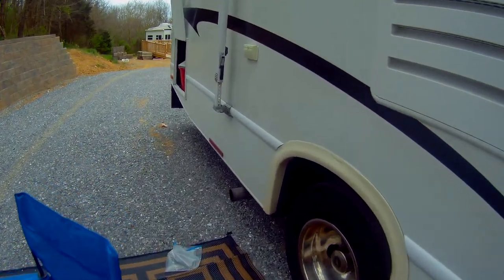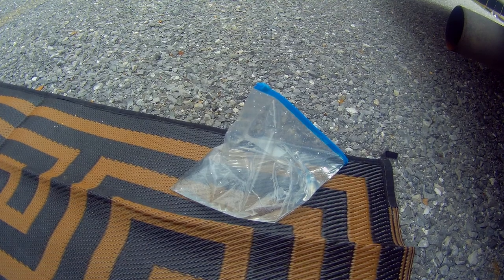Lazy Llama Camp ground tour.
A walk thru of the Lazy Llama campground. Nice place to visit,  the owner will go out of his way to make you feel at home.  No pool, no mini golf, but the weekends they have craft classes. PLus you can check out the Llamas.  Fun stop. Call before you arrive, we were  lucky he had one opening. .